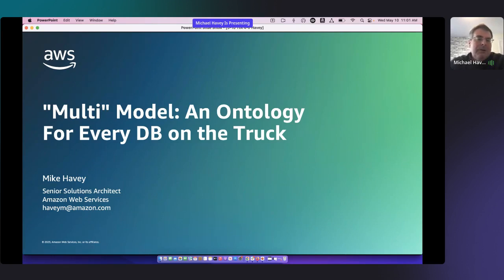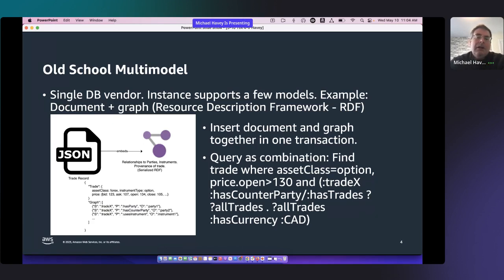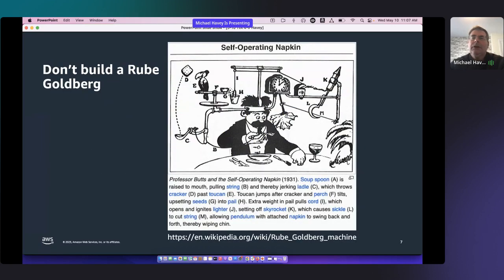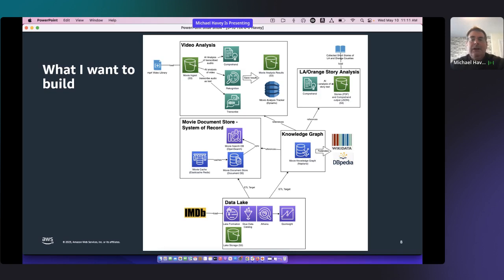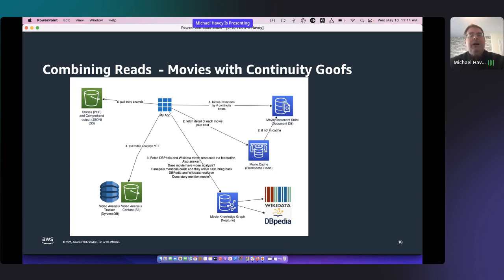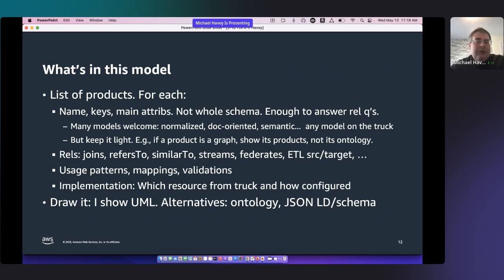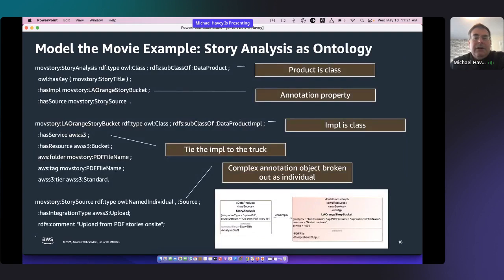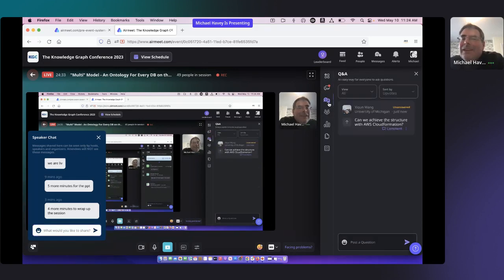KGC 2023 Talk — Multi-Model – An Ontology For Every DB on the Truck by Michael Havey, AWS.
This presentation will tackle the multi-model dream of tomorrow: a single model with data spanning many and various database services: key-value, document, relational, lake, in-memory, search service, graph, and more.

Cloud providers have all these services on the truck, and getting them all up and running has never been easier. There’s just one complication: drawing the model! Graph to the rescue! Michael Havey of Amazon Web Services (AWS) will use the example of movies, a straightforward ontological approach to model the data structure spanning database services across “the truck.”